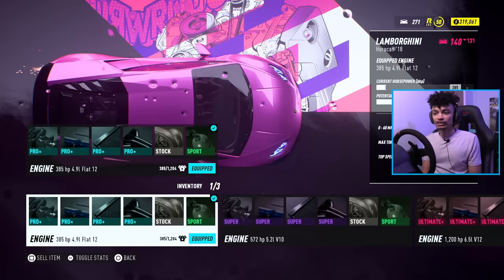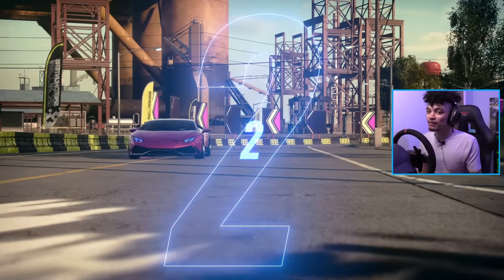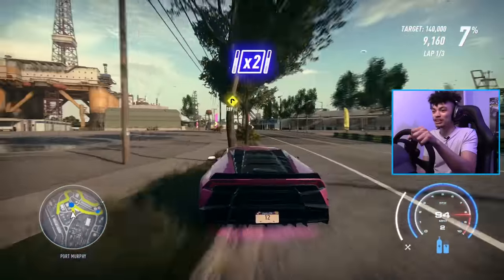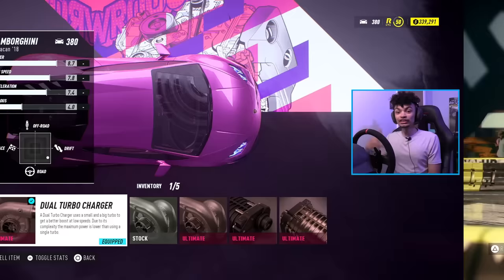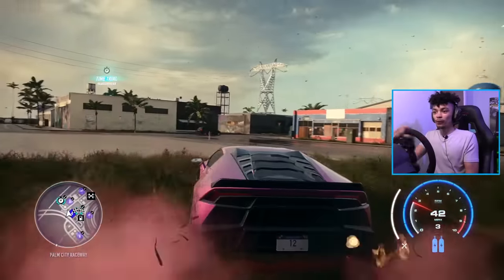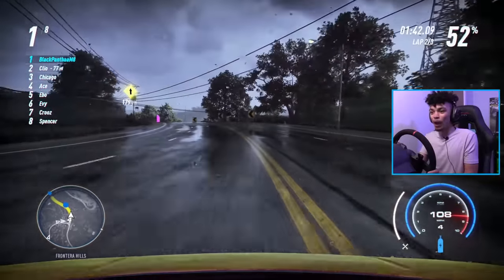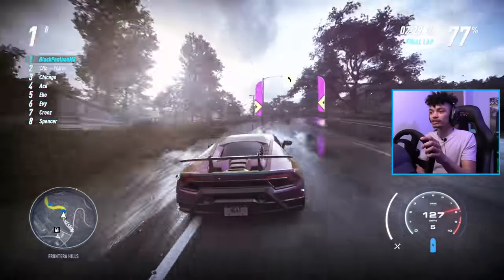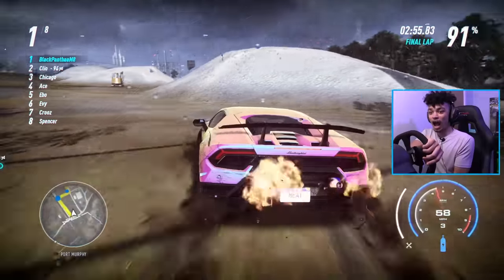Need for Speed HEAT - Steering Wheel Update... IS ACTUALLY GOOD?? (Thrustmaster T-GT / T300 RS)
After the small attempt in the overview video, here we are trying the new wheel support update after the dust has settled in NFS Heat. I'm actually impressed...